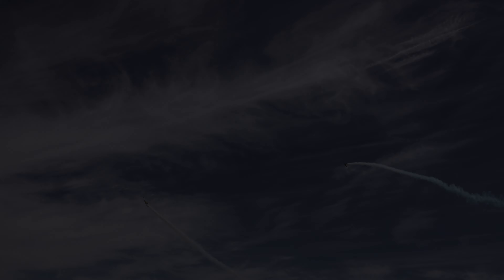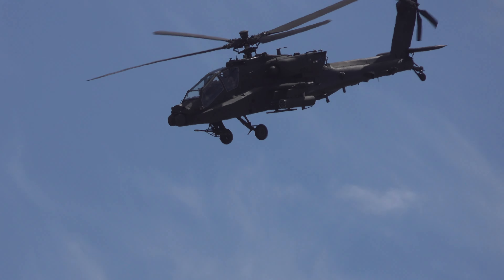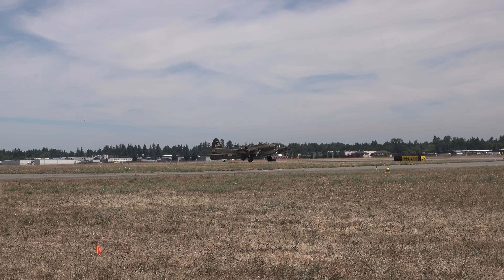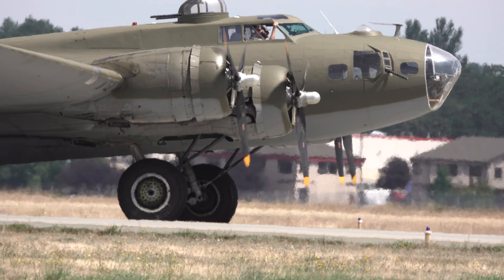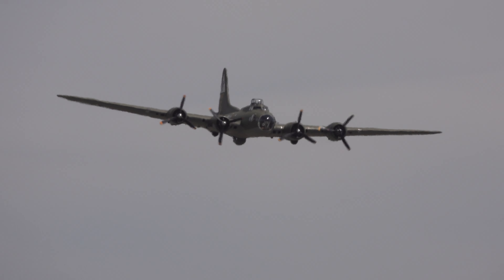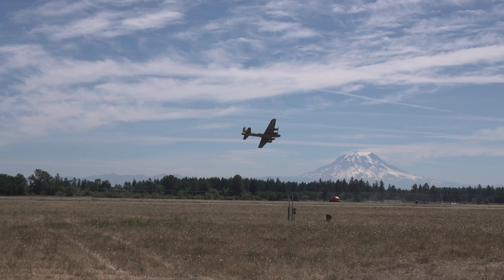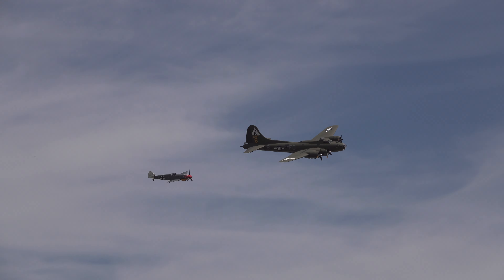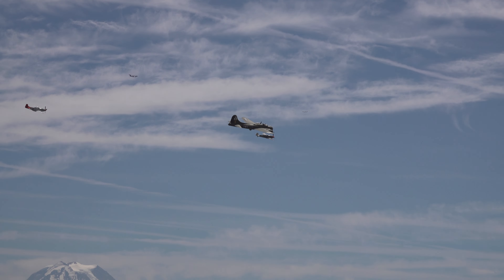2023 JBLM Airshow openers: Yellow Thunder, Helo Demo, & Erickson Airshow Collection